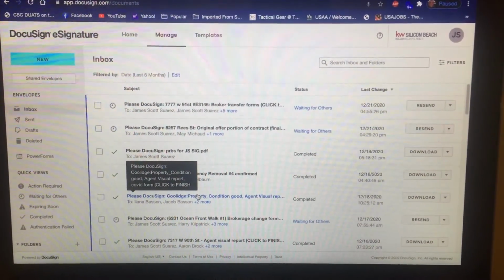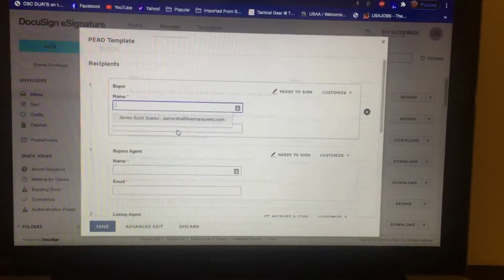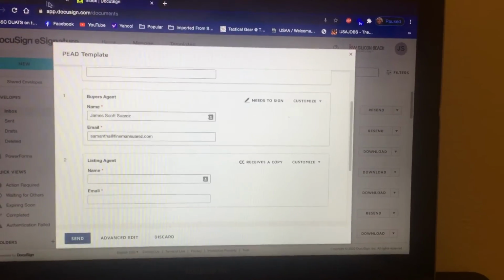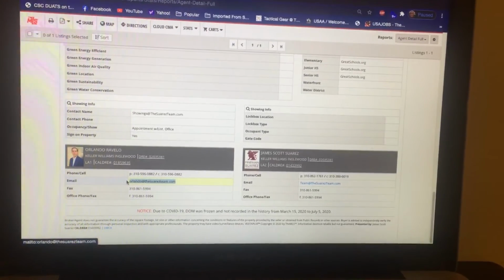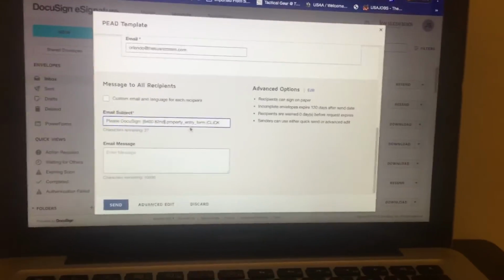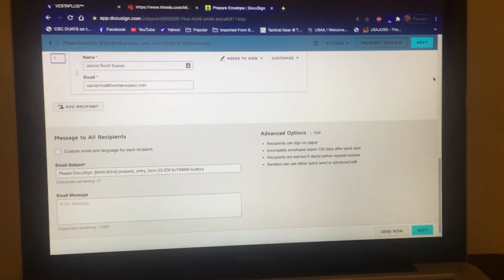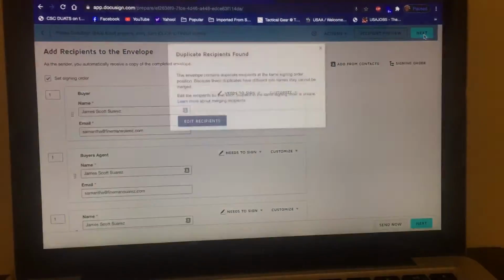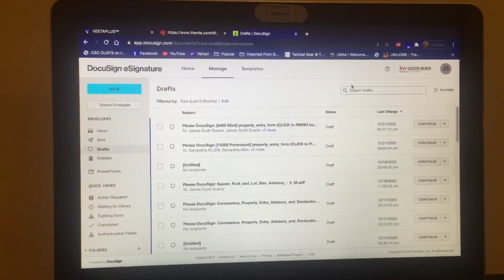Pead template in Docusign